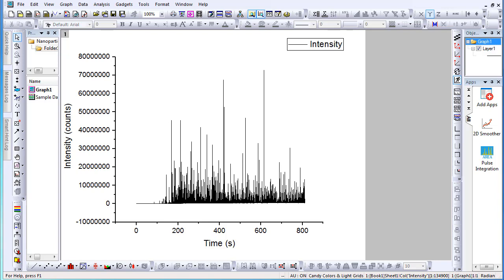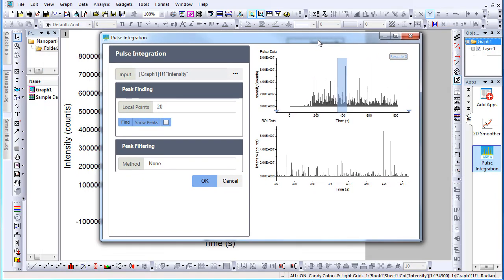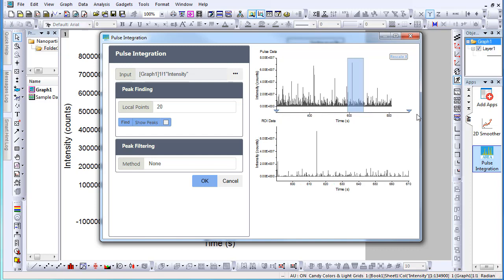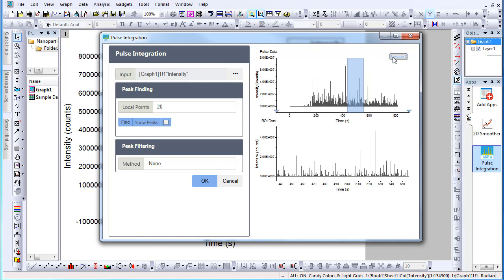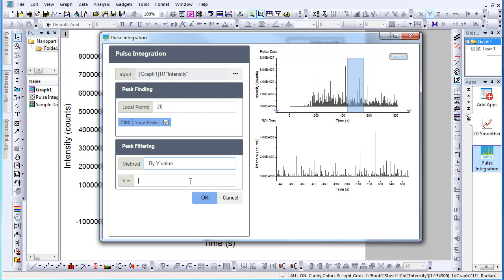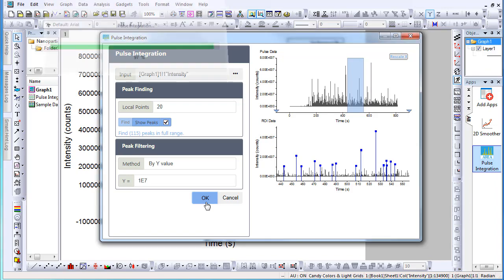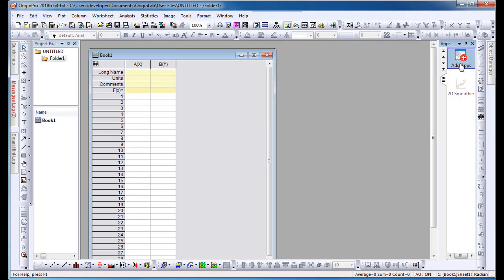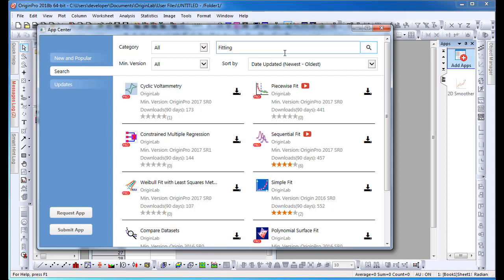Pulse Integration App